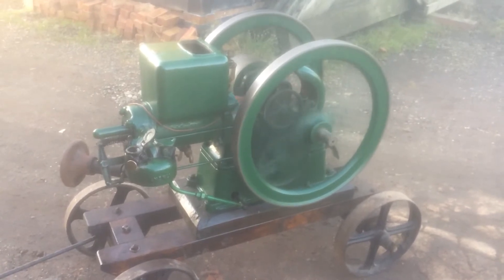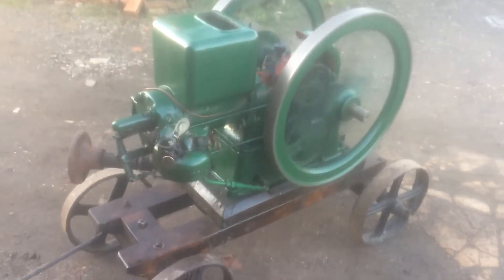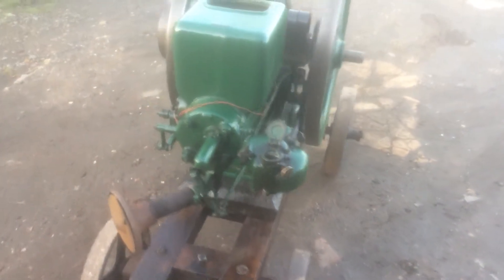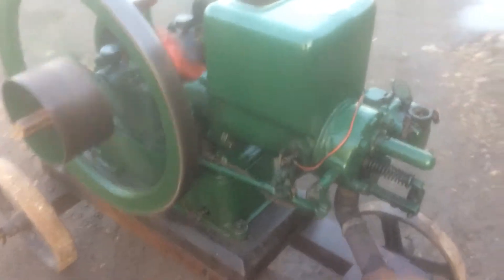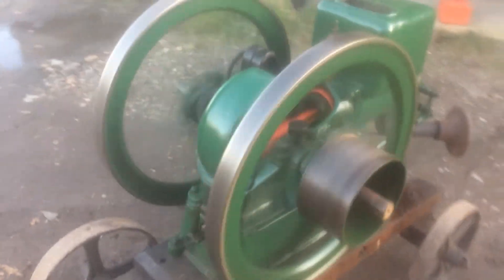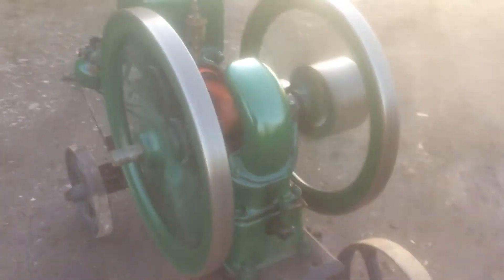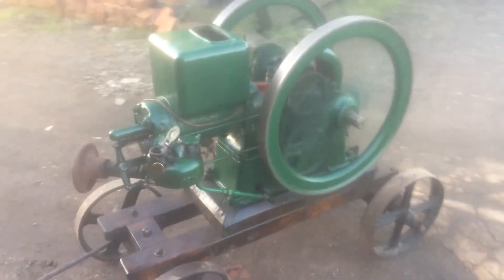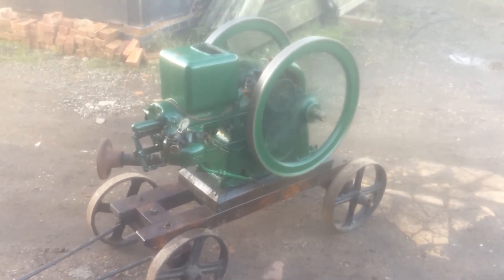Fairbanks h type 1914 video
2 1/2 hp  1914  throttle governed petrol parrafin engine